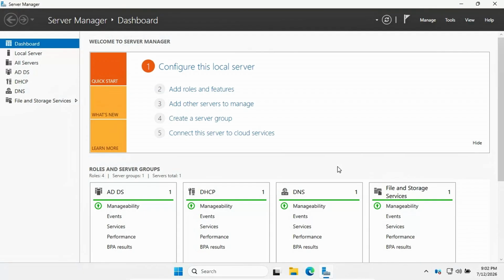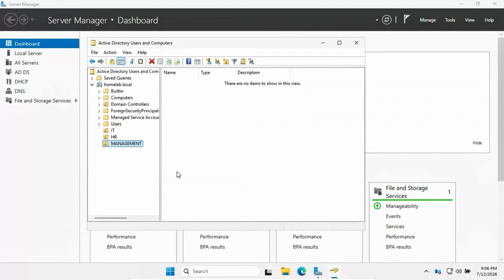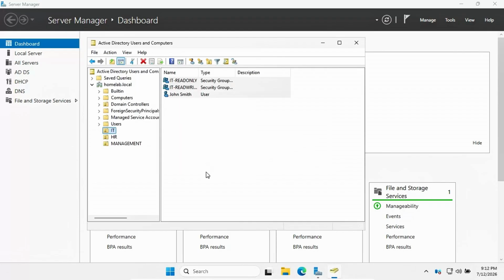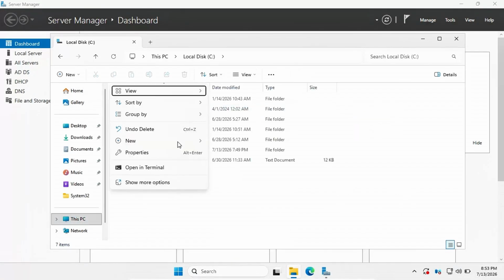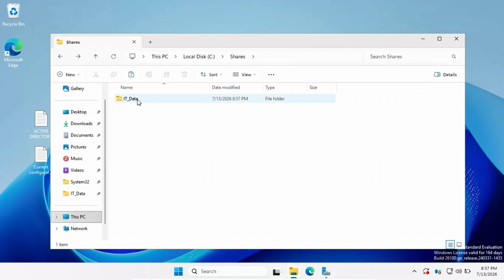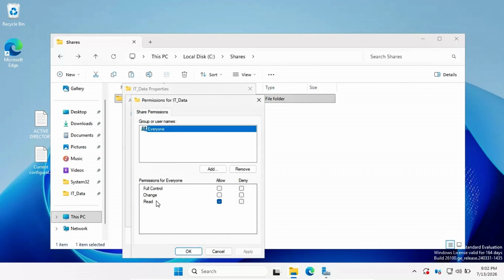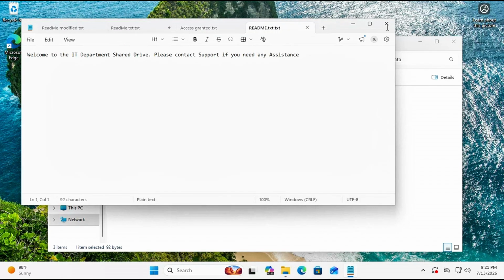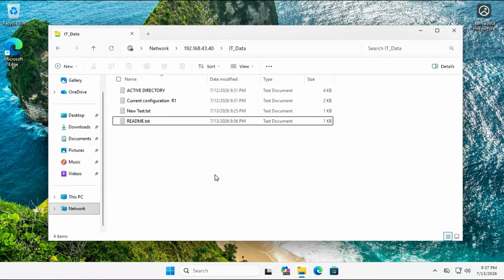How to Create Users, Groups, Shared Drives & Organizational Units in Windows Server 2025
In this video, I'll show you how to manage Active Directory Users and Groups on Windows Server 2025 – we'll create Organizational Units (OUs), set up security groups, and create user accounts. Then, we'll set up a shared folder with proper NTFS and share permissions so users can access files securely.

📌 Timestamps:
00:33 – Step 1: Create Organizational Units (OUs)
01:39 – Step 2: Create Security Groups
02:14 – Step 3: Create User Accounts
03:22 – Step 4: Add Users to Groups
04:04 – Step 5: Create a Shared Folder
04:36 – Step 6: Add Documents to the Shared Folder
05:31 – Step 7: Set NTFS Permissions
06:27 – Step 8: Share the Folder (The Correct Way)
07:53 – Step 9: Test from Client PC

📌 What You'll Learn:
✅ How to create Organizational Units (OUs) in Active Directory
✅ How to create Security Groups for different permission levels
✅ How to create User Accounts (John Smith & Jane Doe)
✅ How to add users to the appropriate groups
✅ How to create a shared folder with documents inside
✅ How to set NTFS permissions (Full Control vs Read & Execute)
✅ How to set Share permissions (the correct way!)
✅ How to test permissions from a client PC

🔧 Key Concepts Covered:
- Security Groups (IT_ReadWrite, IT_ReadOnly)
- NTFS Permissions
- Share Permissions
- Effective Access

📌 Prerequisites:
- Windows Server 2025 configured as a Domain Controller (Ep 2)
- DHCP configured (Ep 3)
- A Windows 10/11 client joined to the domain (Ep 3)